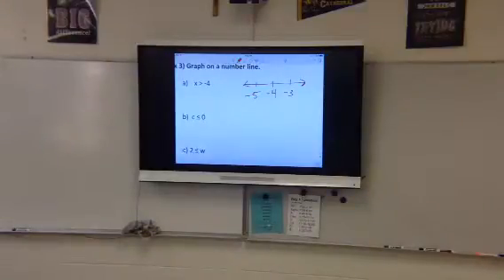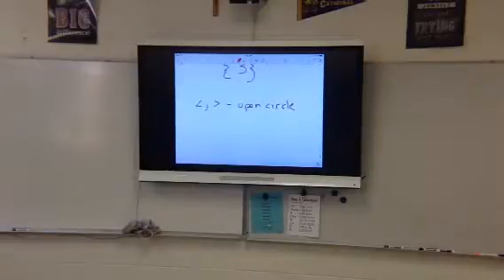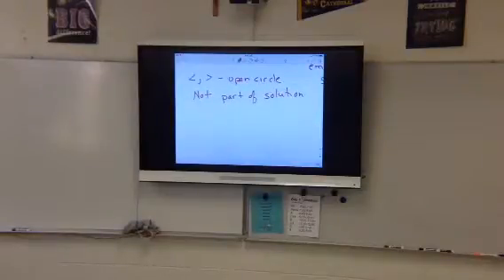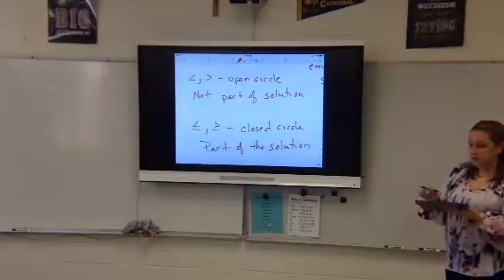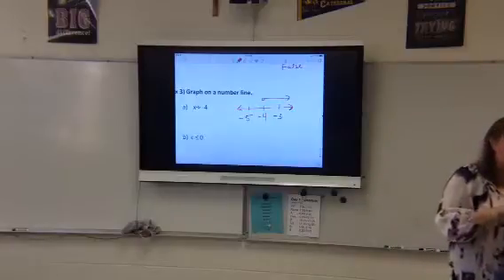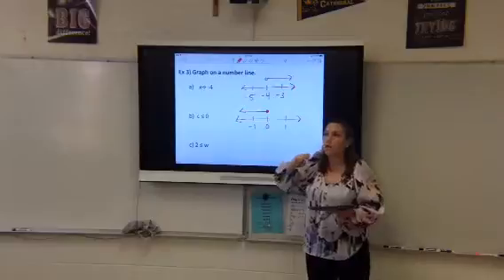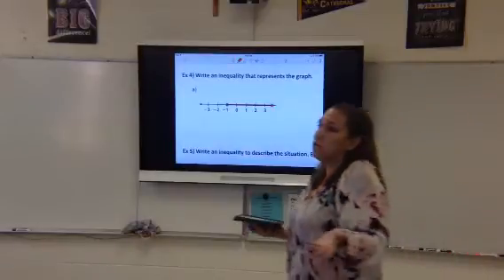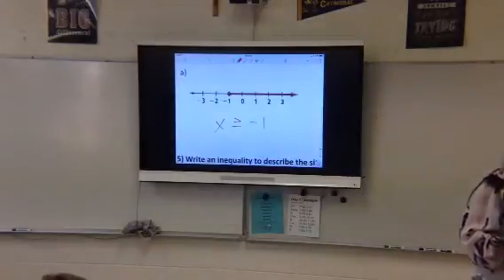Part 2: 3-1 Lecture Notes